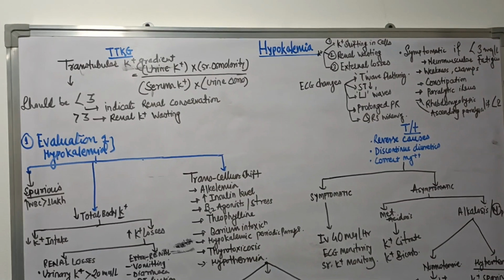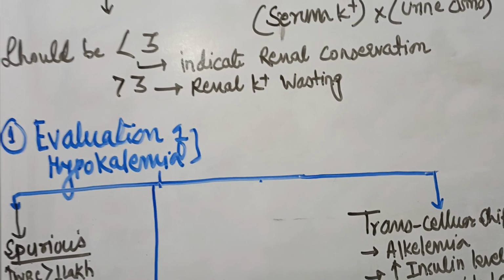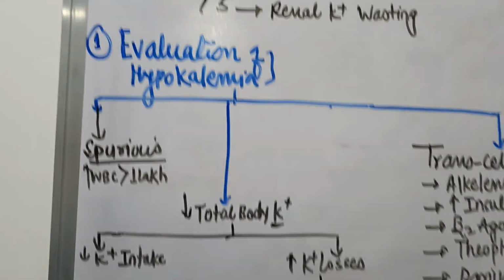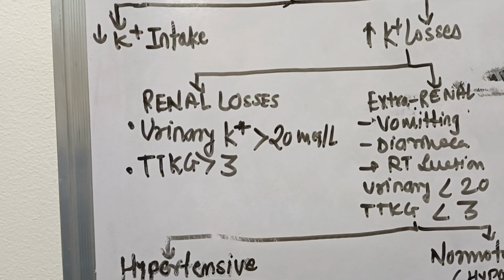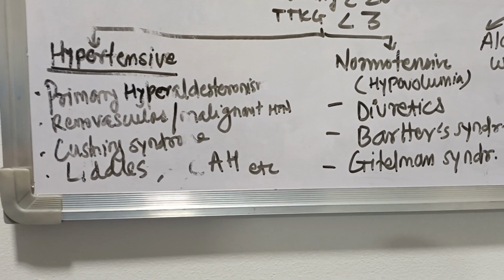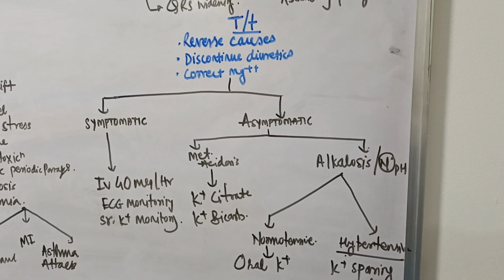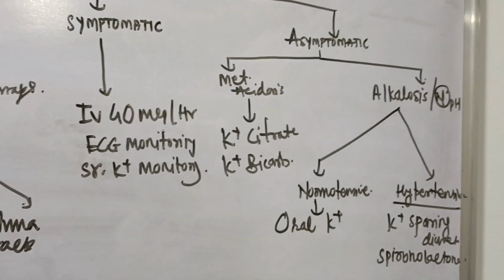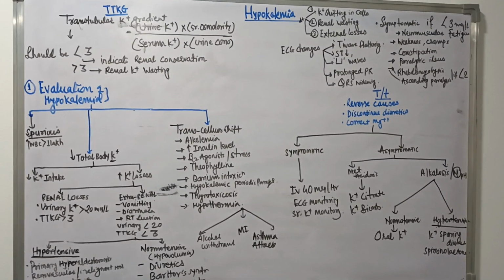February 11, 2023